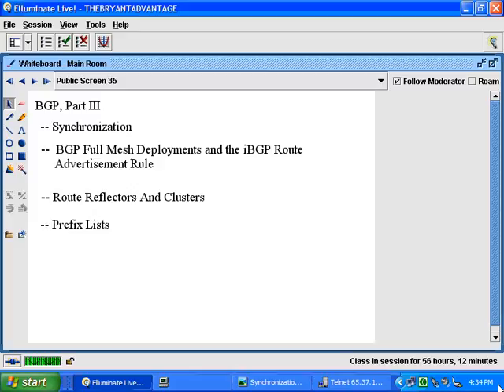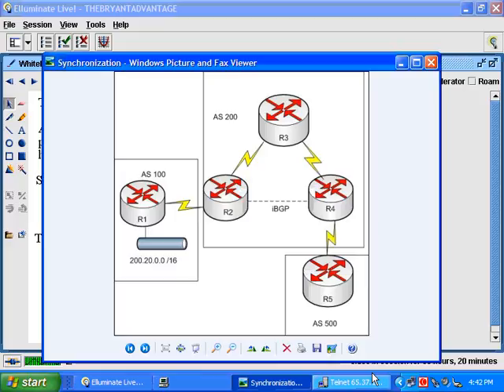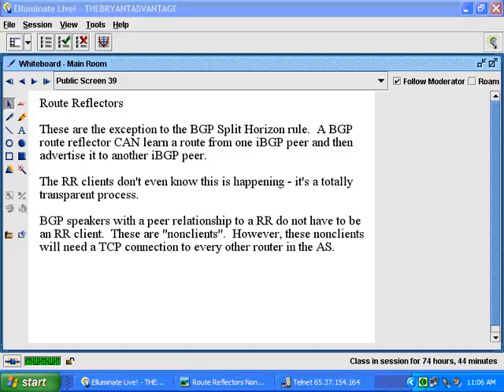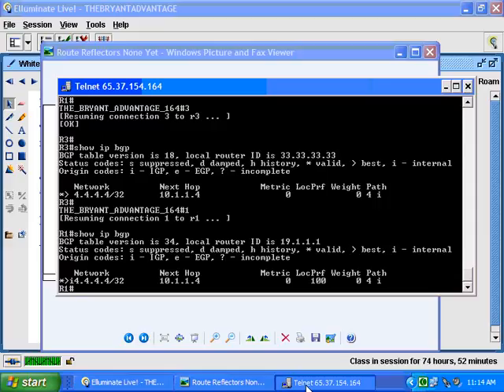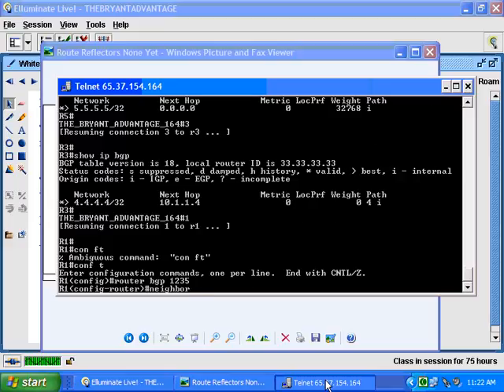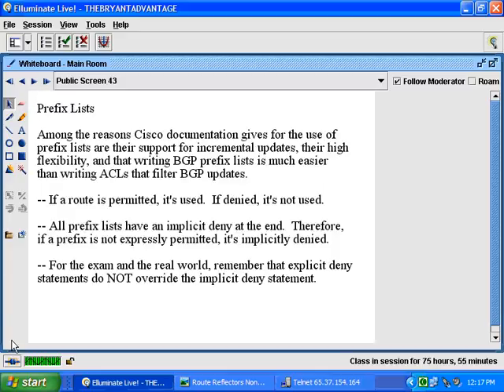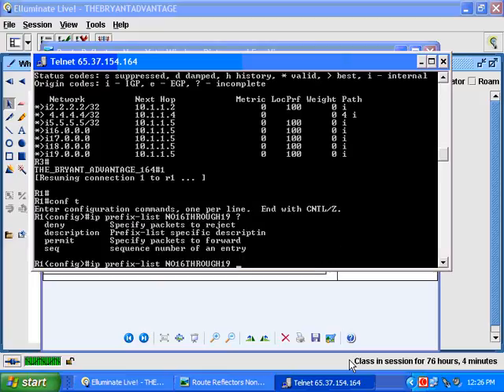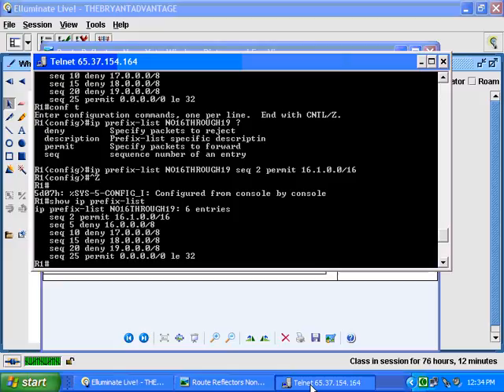BGP - Part III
Synchronization,
BGP Full Mesh deployments,
iBGP Route advertisement Rule,
Route Reflectors and clusters,
Prefix Lists